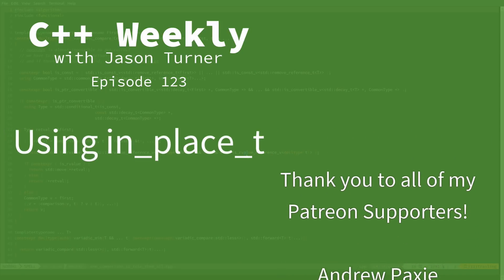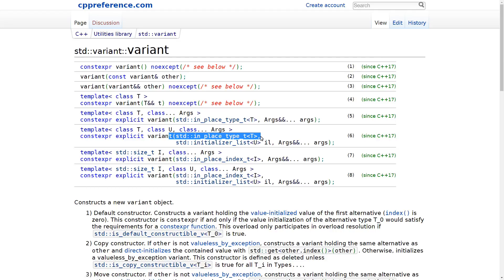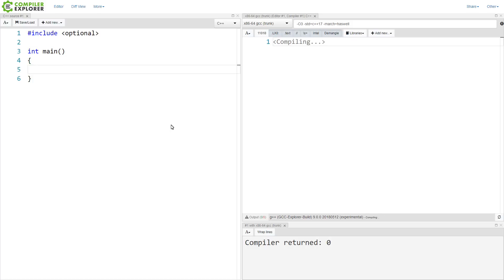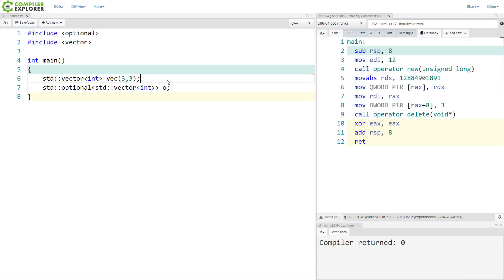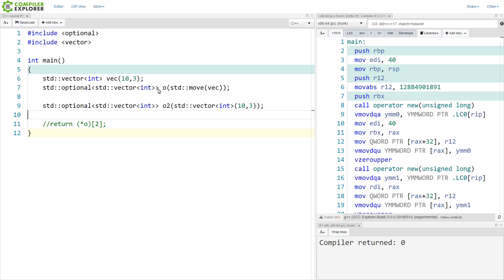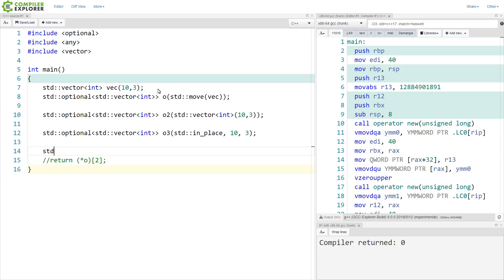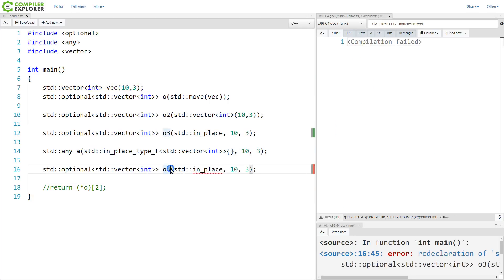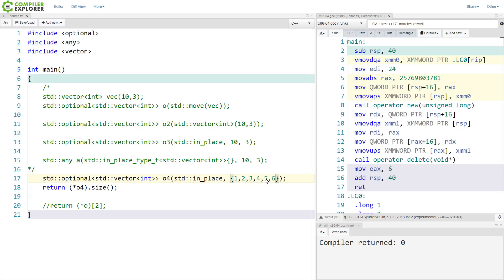C++ Weekly - Ep 123 - Using in_place_t